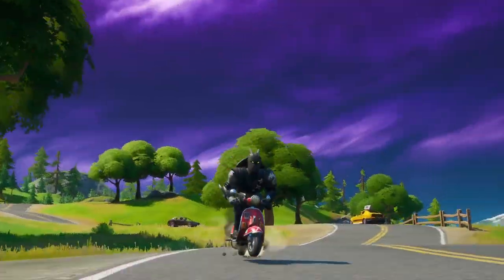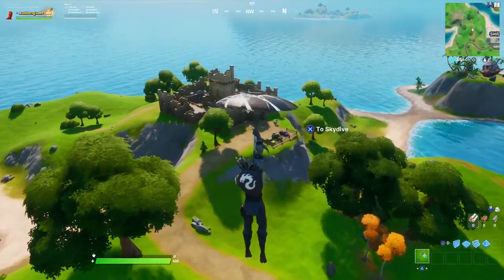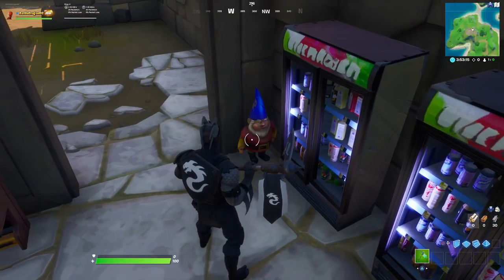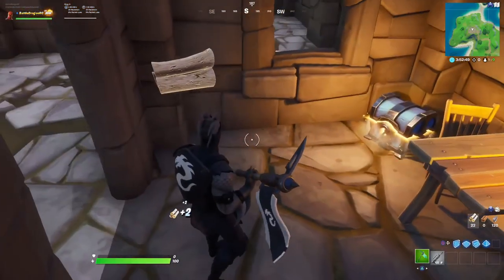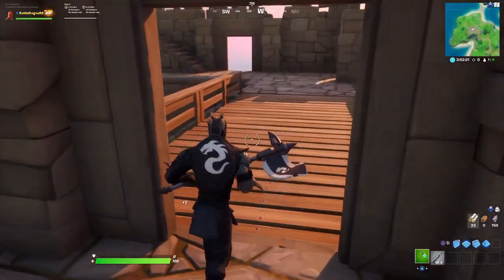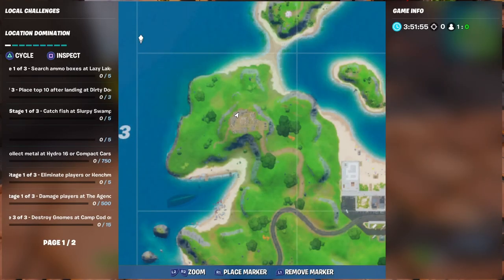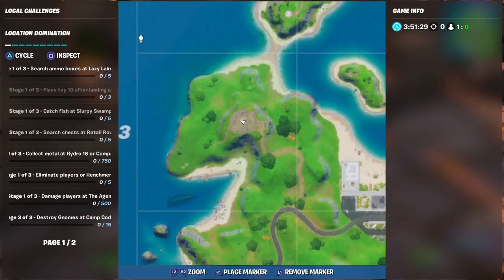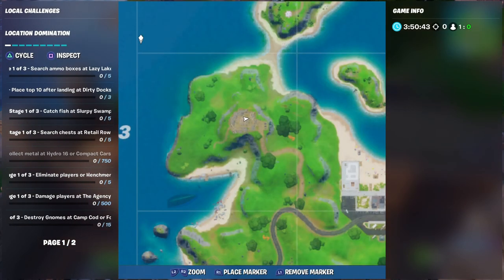Destroy Gnomes at Fort Crumpet Location, FORTNITE SECRET CHALLENGE, Fortnite CH2S2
Check out where toDestroy Gnomes at Fort Crumpet Location, FORTNITE SECRET CHALLENGE.